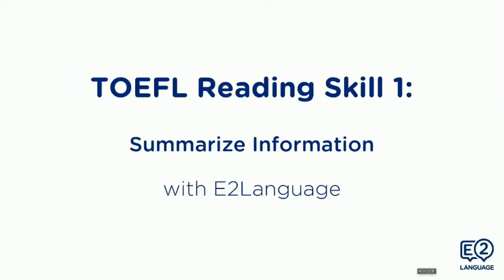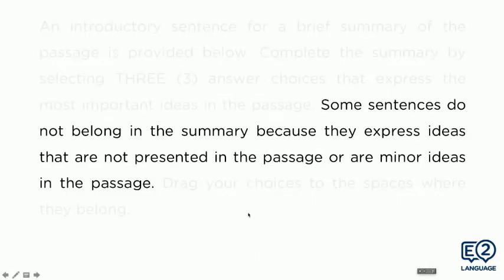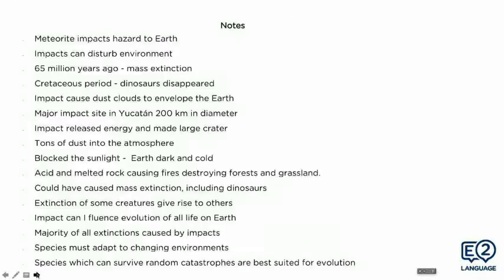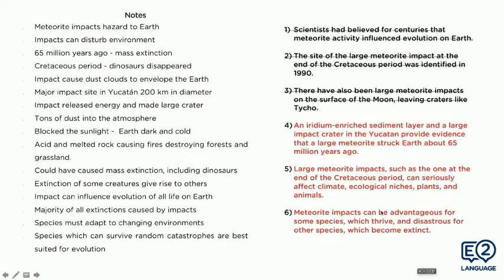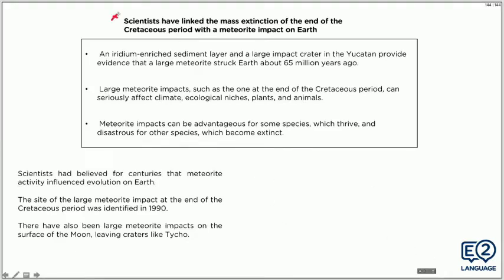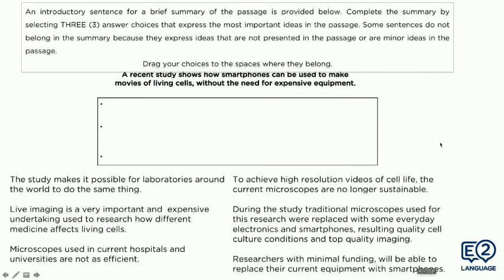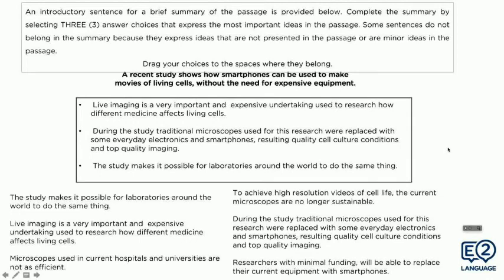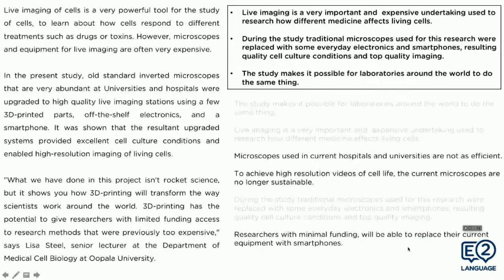Get the best METHOD for TOEFL Reading: Summarize Information with Jay!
Jay from E2Language will take you through one of the MOST DIFFICULT tasks in the TOEFL Reading Skill 1: Summarize Information! Understand what the QUESTION is asking you to do and LEARN the METHOD to boost your TOEFL score!